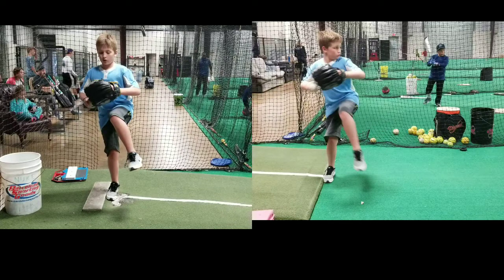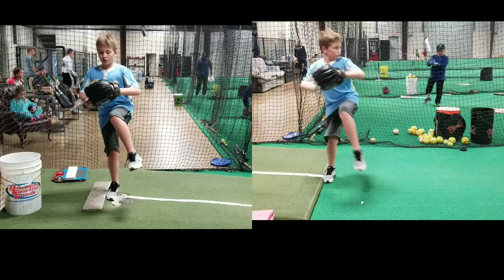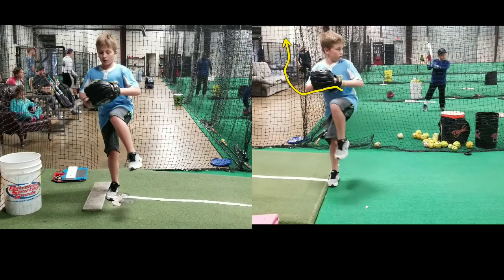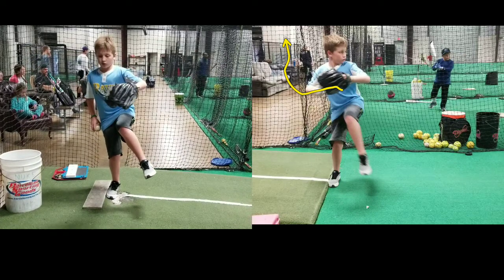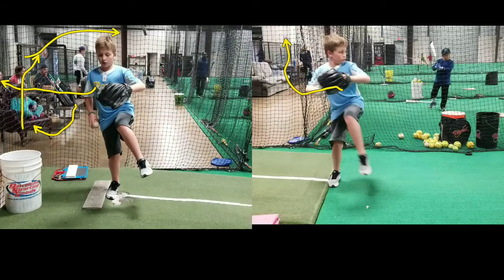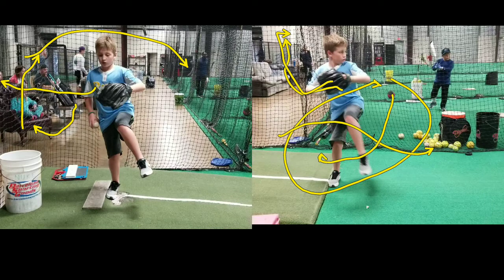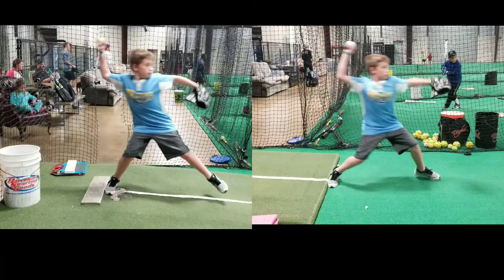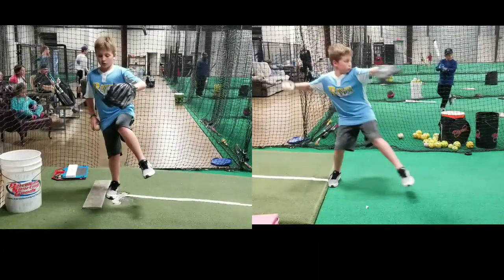PITCHING BOMB = HAND BREAK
Mike Linskey aka NUKE works with youth pitching mechanics on how to improve a longer arm arc for pitchers rather than like coming up like a catcher throwing down to second base.